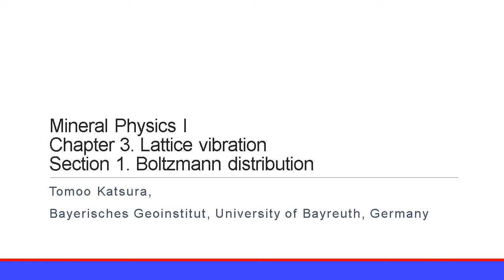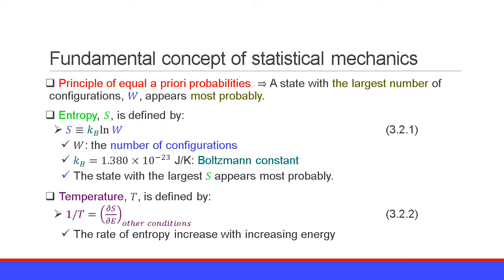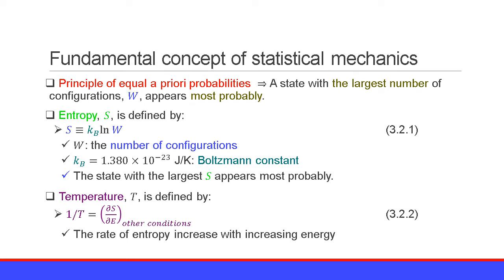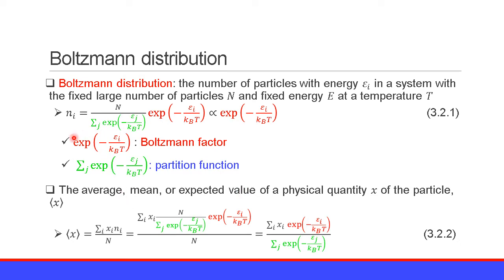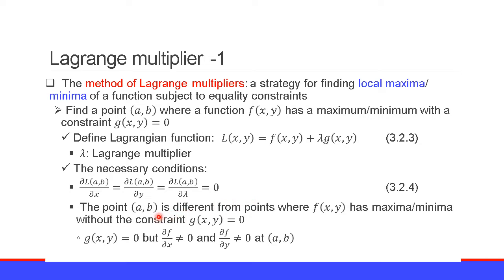Mineral Physics I 2021-2022 3.1 Boltzmann distribution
Intensive lecture series "Mineral Physics I" 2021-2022
Chapter 3: Lattice vibration
Section 1:  Boltzmann distribution
By Tomoo Katsura at the Bayerisches Geoinstitut, University of Bayreuth, Germany